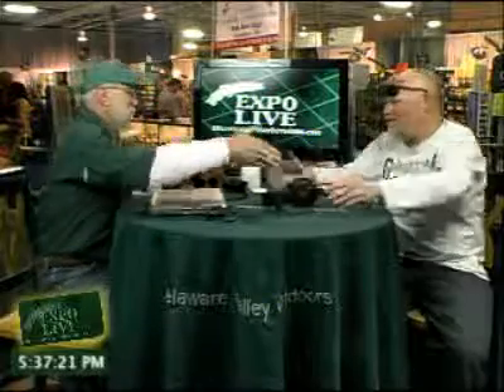Winter Fishing Outlook